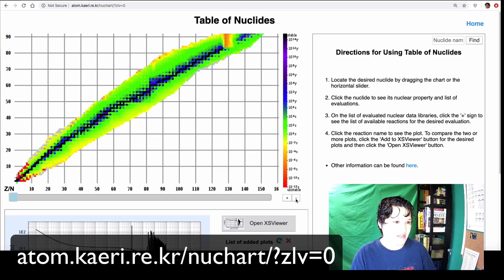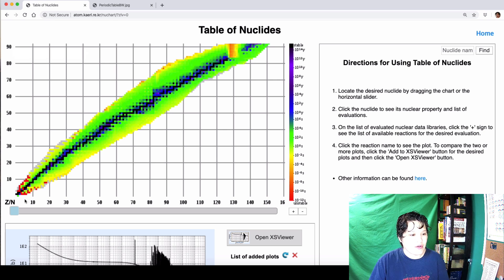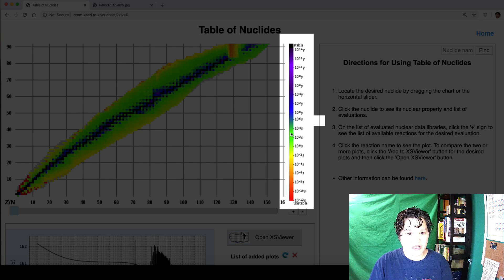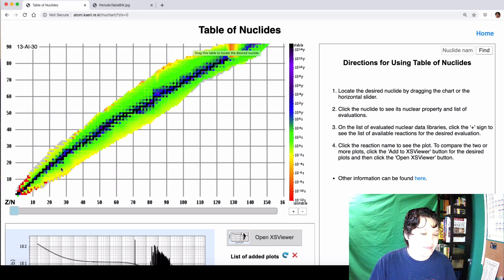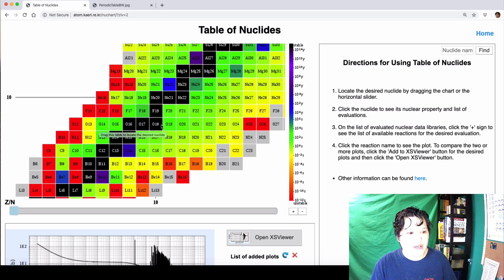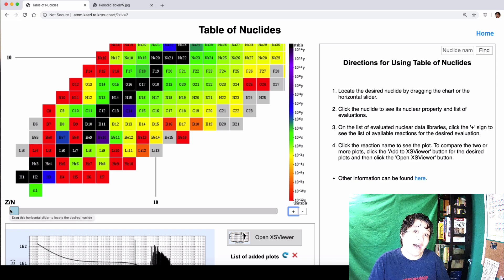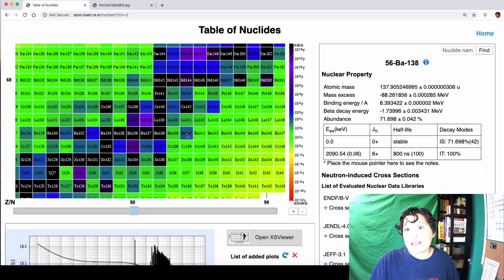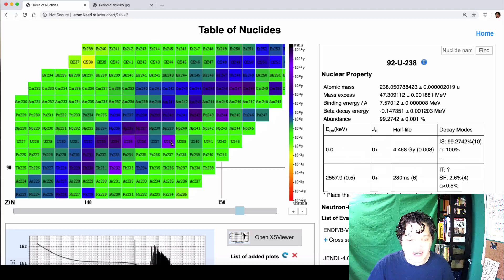Introduction to the Chart Of Nuclides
What's the chart of the nuclides (aka table of the nuclides) and how do you maneuver around it?